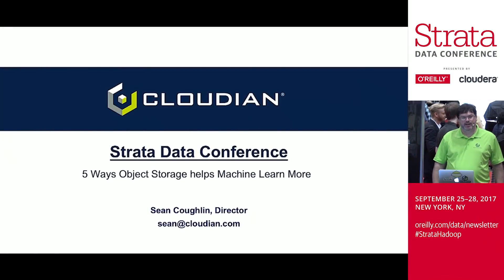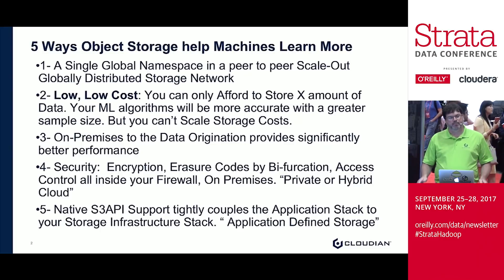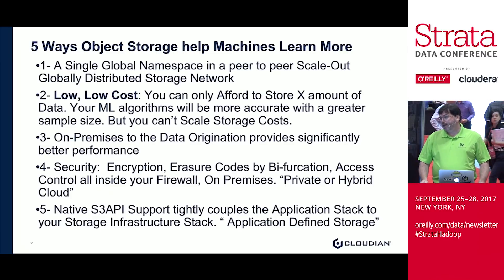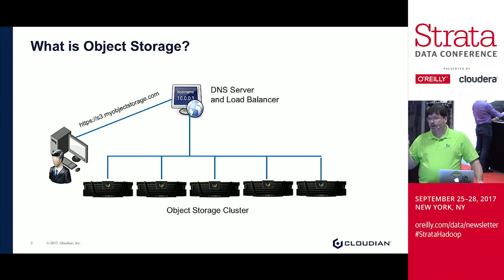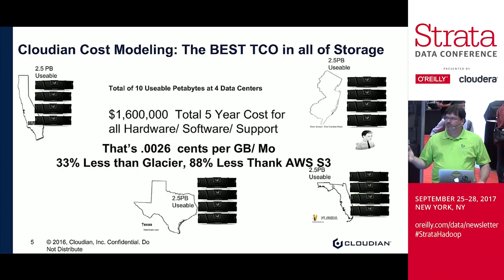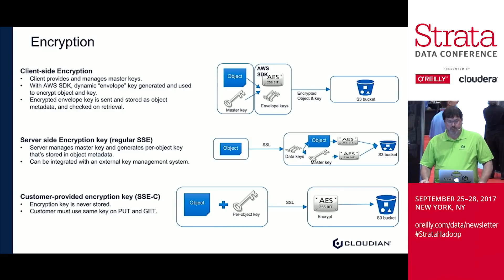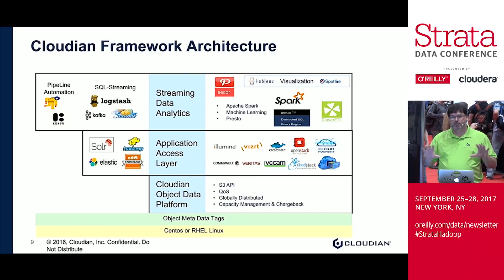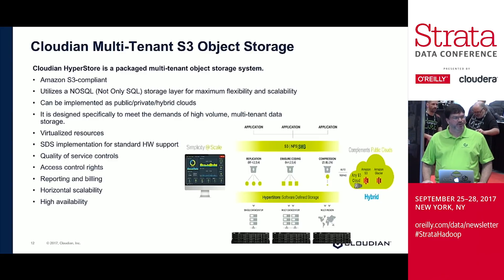5 Ways Object Storage Helps Machines Learn More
Cloudian Director Sean Coughlin describes how object storage is well suited for artificial intelligence and machine learning environments.

1. A single global namespace in a peer-to-peer scale-out globally distributed storage network.

2. Low, low cost. Half a cent per gig per month.

3. On-premises appliance

4. Encryption, erasure coding, on-premises security.

5. Native S3 API support. "Application-defined storage."

This talk was given at the Strata Data Conference in New York City, September 2017.